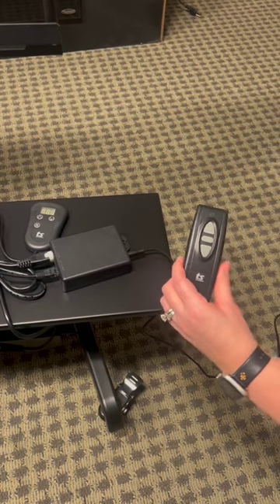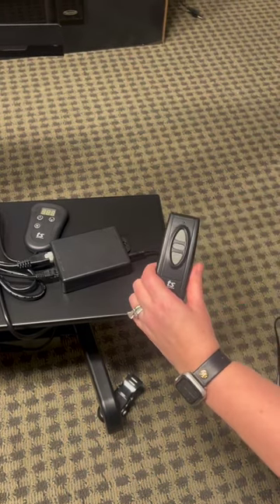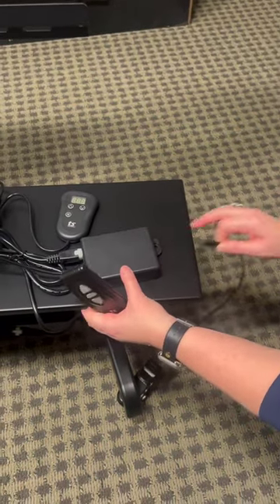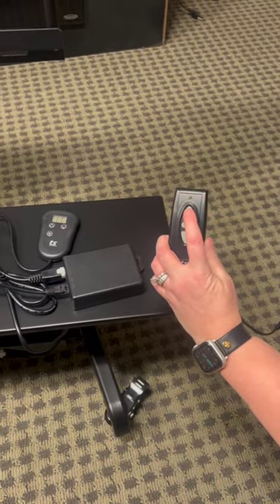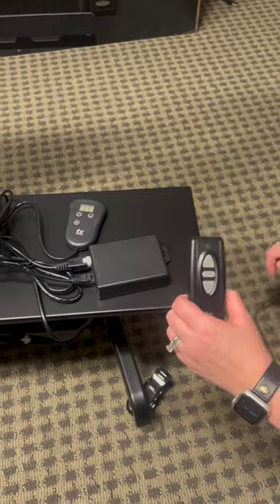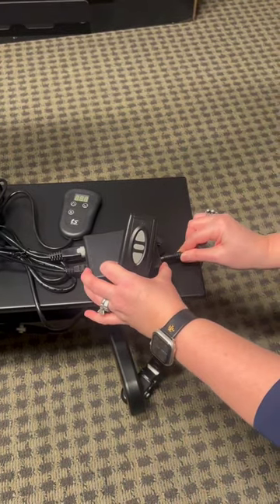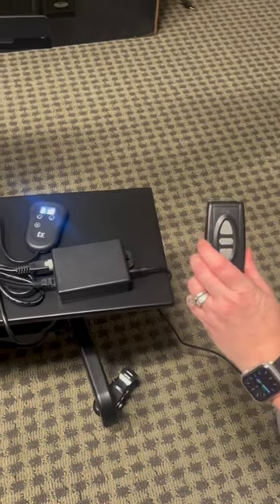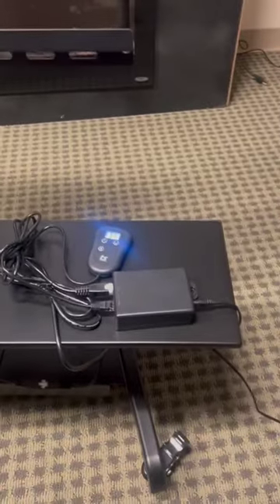Pairing your Valueline or SRV Pro TV Lift Mechanism with its wireless remote.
How do I pair my wireless remote to my Valueline/SRV TV Lift?
Watch the corresponding video below for a detailed explanation on pairing.